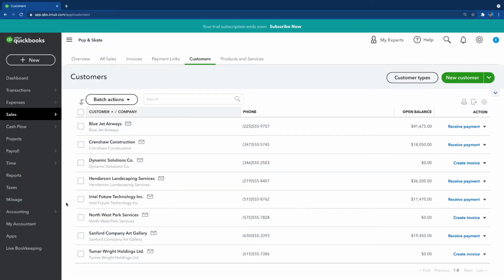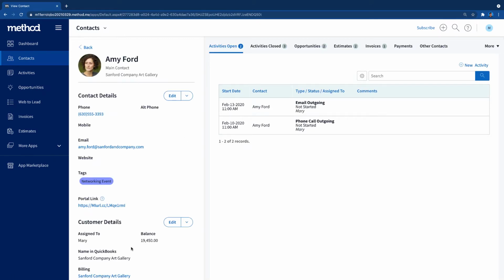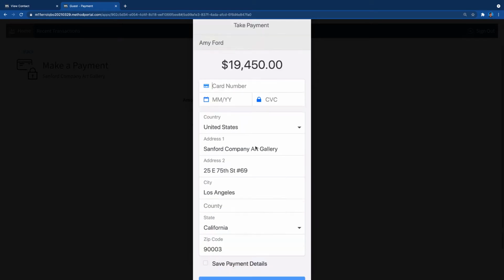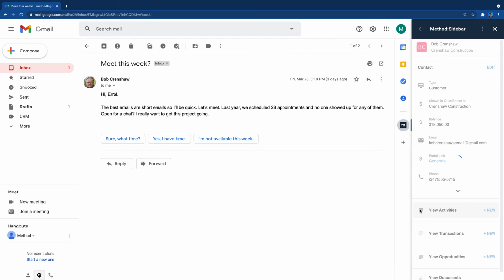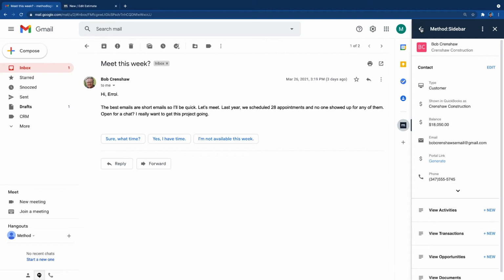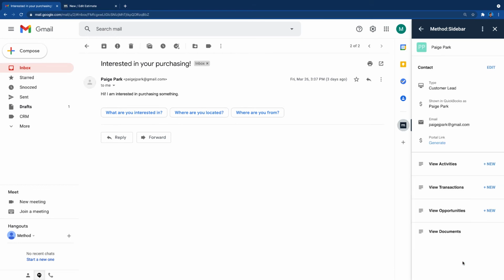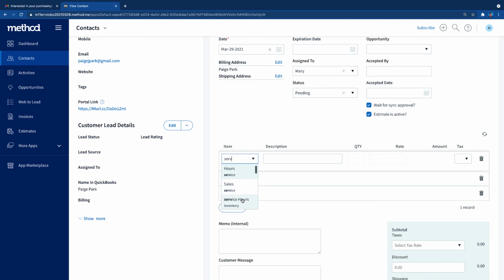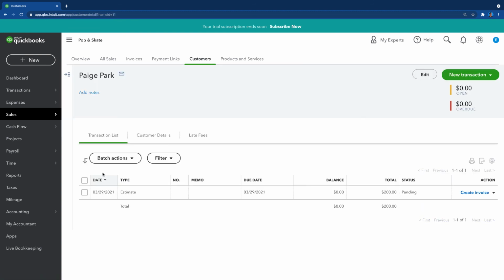How you can manage leads better with Method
Simplify your lead management process with Method, the #1 QuickBooks CRM.

Finding, tracking, and nurturing leads can be challenging, especially as your business grows. With Method, you streamline your lead management processes, saving you time and aggravation.

From discovering prospective customers to converting them into paying ones, Method offers plenty of lead-centric CRM tools for you to choose from. These include customer portals, an integrated sidebar plug-in, automated estimates, and more!

ABOUT METHOD
Method revolutionizes how small businesses manage their customers by providing a comprehensive platform customizable to how you work. Centralize everything you need to know about your customers so nothing gets missed!